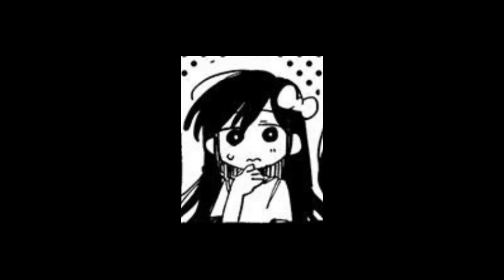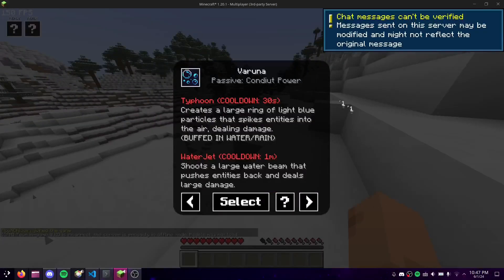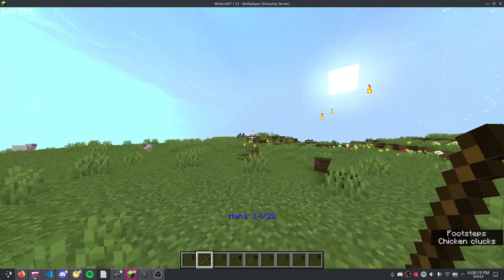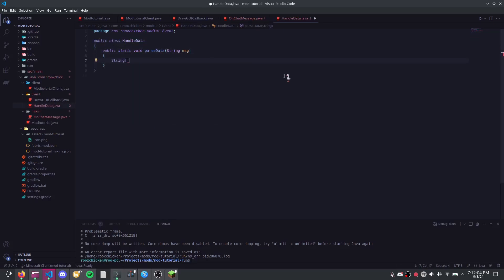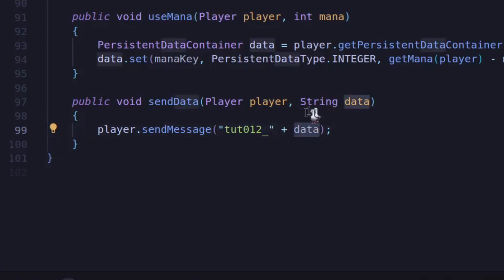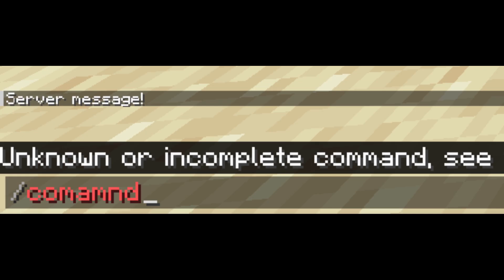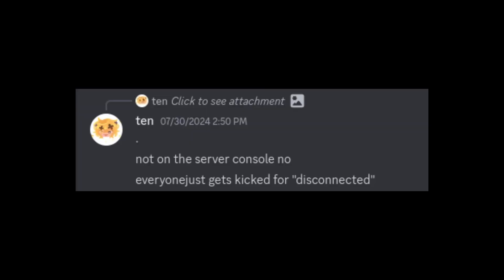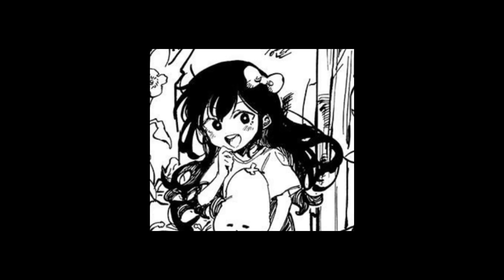How to Connect Fabric Mods and Spigot Plugins [Tutorial]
⟡ Hello! ⟡
In this tutorial, I cover how to send data from a Fabric Mod to a Spigot Plugin, and vice versa. This is useful for adding client side functionality to server side plugins. I hope you enjoy! ♡

I am sorry if the explanations were a little confusing. The idea itself is relatively simple, so I suggest taking a look at the source code if you need to. If you would like to see a solution to this problem that wouldn't get you fired from a programming job, check our AriKeys. That mod/plugin combo implements custom packets, and you could maybe learn from that. If you want a hacky solution, then this one is great :)

Sidenote: For the developers out there, never rely on the client for information. You should only send data, not receive. If you do need to receive (keybinds, gui, etc) then make sure you check it for legitimacy.